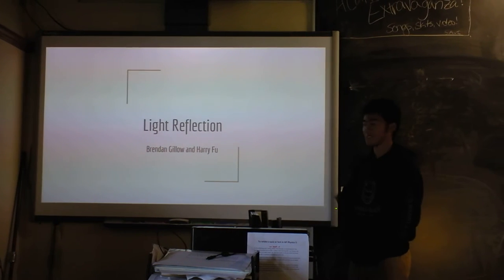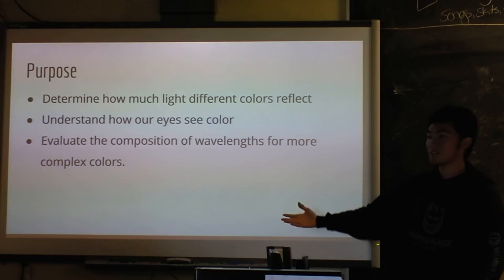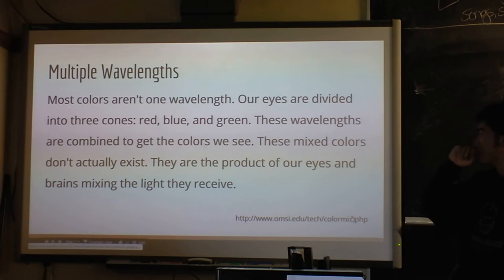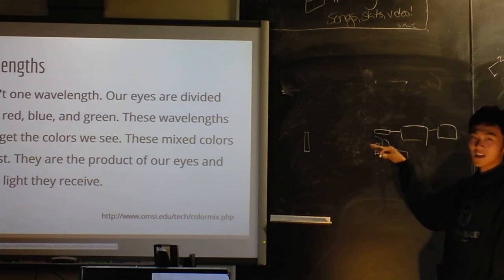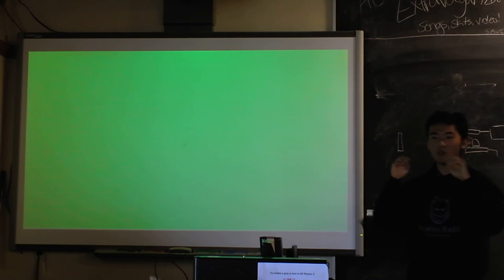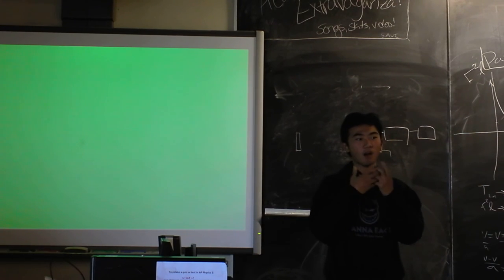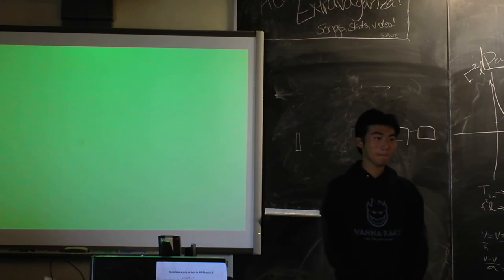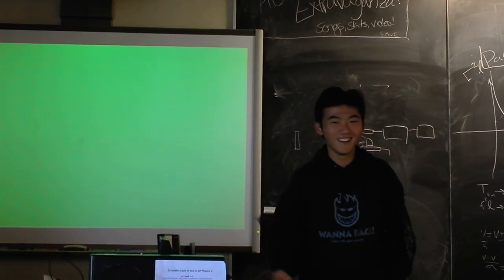Indie Lab - What is Color?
This student investigated the light reflected off various colored surfaces and discovered that color is very complicated.

He's only in his first year of physics, so get excited!